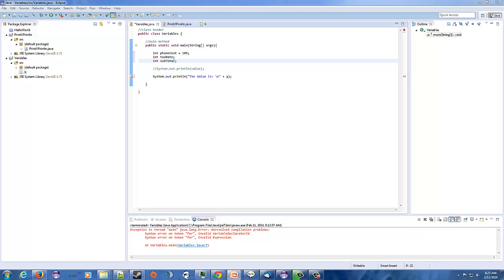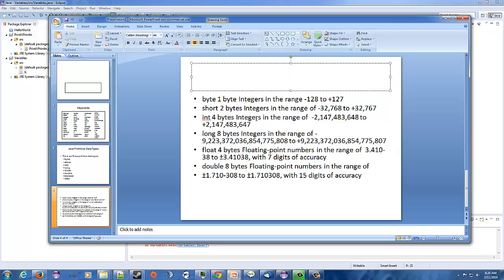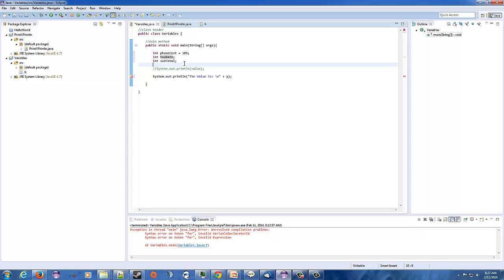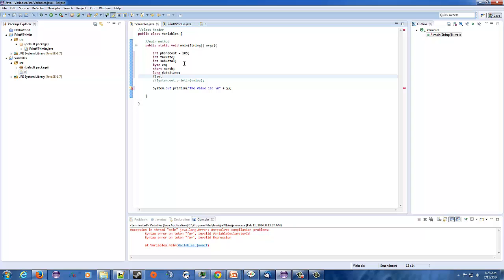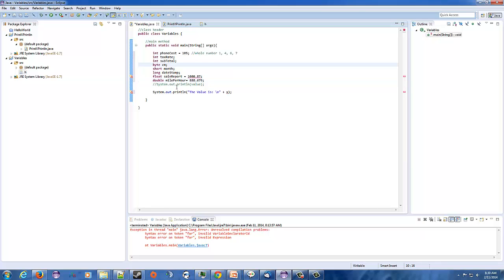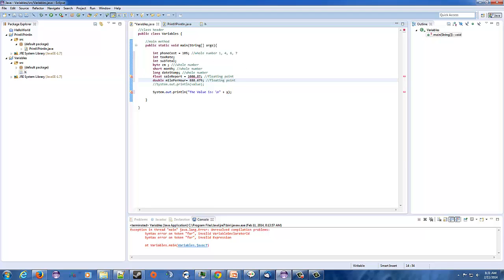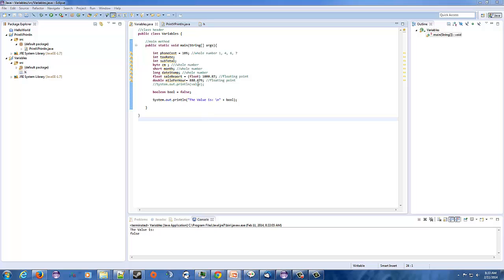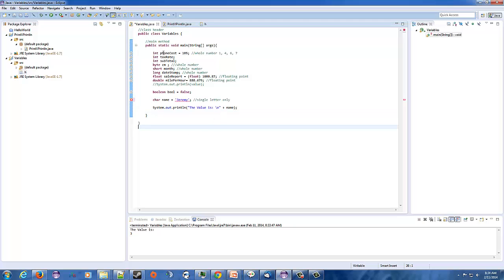Java Beginner Programming Tutorial - 6 - Data Types and more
In this tutorial, is about the different data types. Which includes primitive data types(byte, short, int, long, float, double, boolean and char), variable declaration, integer data type and floating data types.